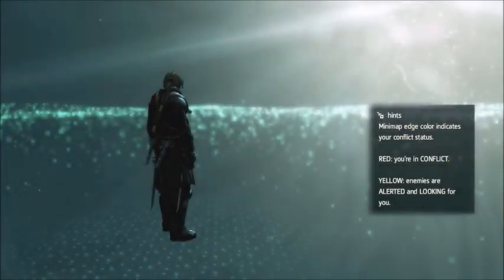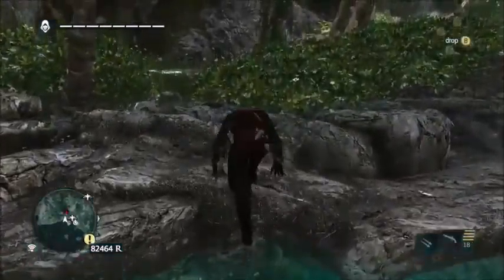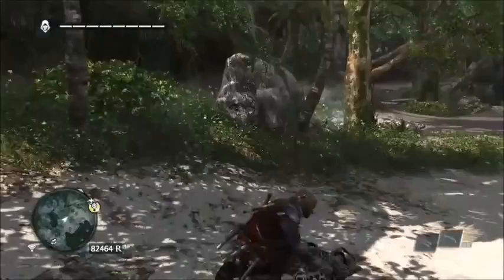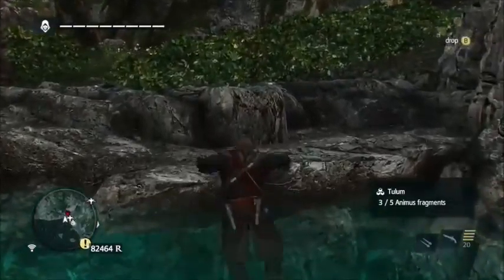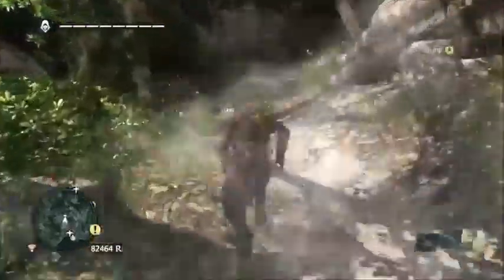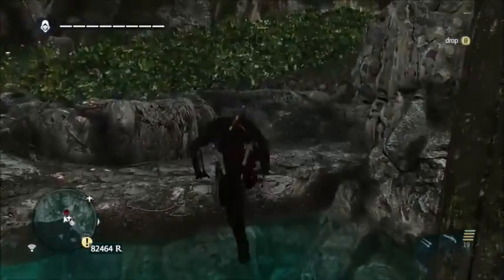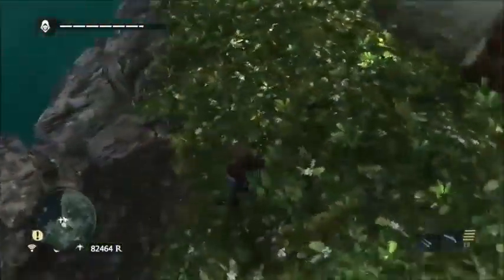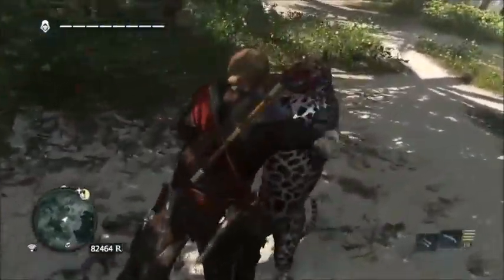AC 4: Black Flag - MONEY EXPLOIT #2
there will be one more part to this.